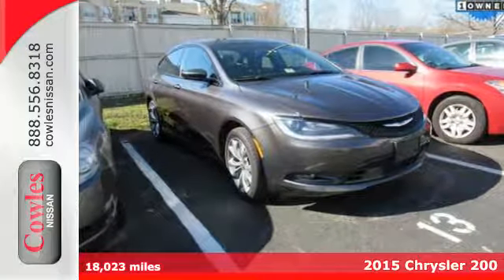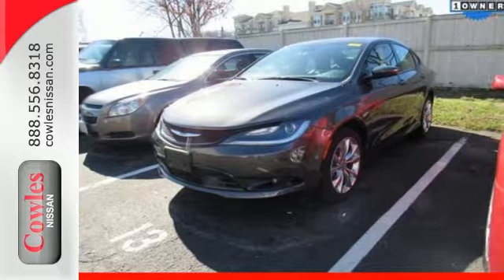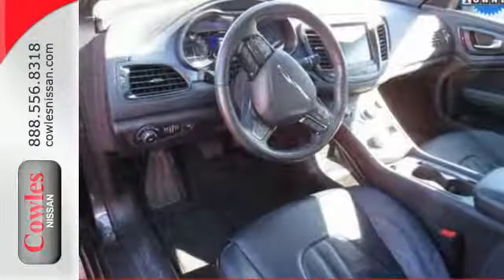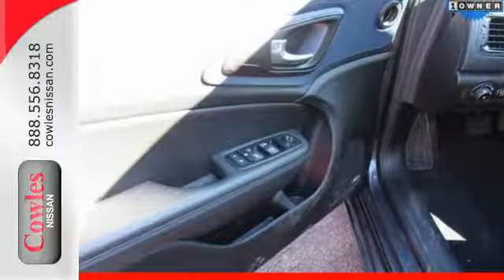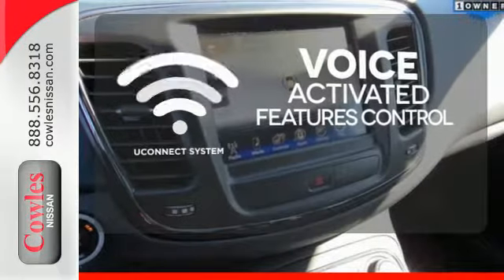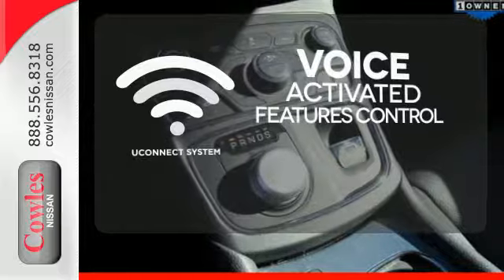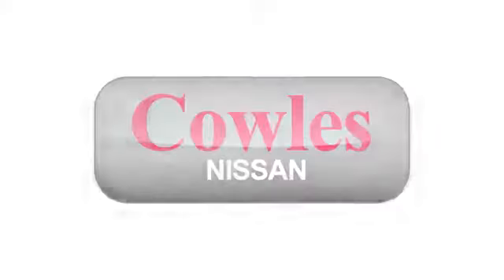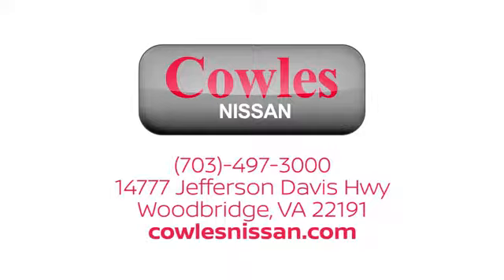Used 2015 Chrysler 200 Washington DC VA Woodbridge, VA P13621B - SOLD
Year: 2015
Make: Chrysler
Model: 200
Trim: S
Engine: 3.6L V6 24V VVT
Transmission: 9-Speed Automatic
Color: Black
Mileage: 18023
Stock #: P13621B
VIN: 1C3CCCBG2FN646947
CARFAX One-Owner. Clean CARFAX. Black 2015 Chrysler 200 S FWD 9-Speed Automatic 3.6L V6 24V VVT Leather.brbrAsk about our Special Rates this month! Recent Arrival! Odometer is 14694 miles below market average! 32/19 Highway/City MPGbrbrAwards:br * 2015 KBB.com 10 Best Sedans Under $25,000brCowles Nissan of Woodbridge has been family owned and operated for over 37 years!brbrReviews:brbr * Strong V6 engine; composed ride and handling; high-quality interior materials; slick infotainment interface; available all-wheel drive. Source: Edmundsbr * The advanced engineering of the redesigned 2015 Chrysler 200 results in highly efficient, refined performance. The exterior design blends coupe-like proportions with a tasteful fit and finish. A dynamic stance, wind-swept profile, finely sculpted curves and aggressive wheel-to-body proportions result in a sophisticated road presence. The 200 redefines the sedan interior. A traditional center console is replaced with one that is ergonomic and space efficient. It combines climate controls, the Electric Park Brake and connectivity functions with storage features. A connection to a USB or auxiliary media hub is located under the cup holder. Controls for the available dual-zone automatic temperature control are in short reach and easy to use. The 200 fuel economic ratings speak for themselves. The 2.4L Tigershark MultiAir II four-cylinder engine provides up to 36mpg HWY, while the available 3.6L Pentastar V6 engine delivers up to 31mpg HWY with 295hp. The Rotary E-shift features a wide gear ratio spread provides smooth, indecipherable transfer between gears at all speeds. Standard on all 200 models (except the LX) the Uconnect 5.0 System includes a high-resolution 5in touchscreen, one year of SiriusXM Radio, Integrated Voice Command, Bluetooth technology, a media hub with mobile device integration and more. To keep driving safe, 200 models include standard steel cage construction and eight airbags that help deliver excellent occupant protection in front, side and rear impacts. Advanced accident avoidance features include available Lane Departure Warning with Lane Keep Assist. Class-exclusive features include available Adaptive Cruise Control with Stop and Go functions, available Forward Collision Warning, and available Parallel Park Assist. Source: The Manufacturer Summary

Address:
14777 Jefferson David Hwy